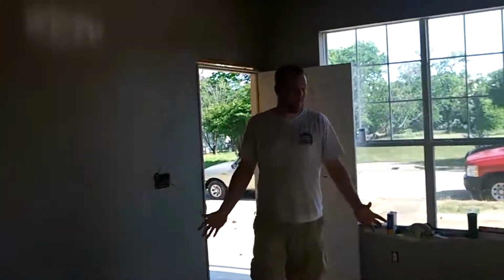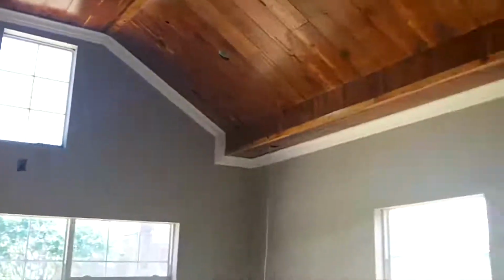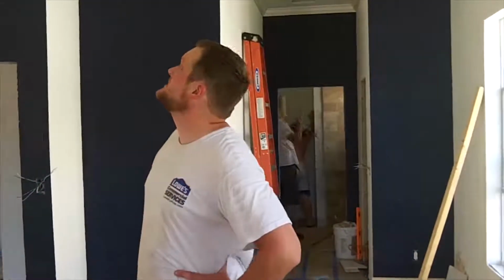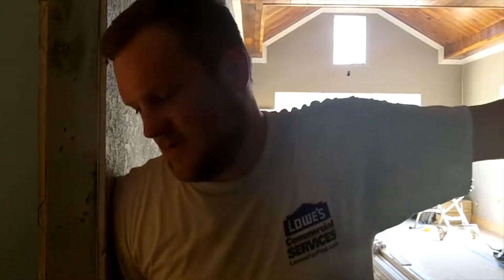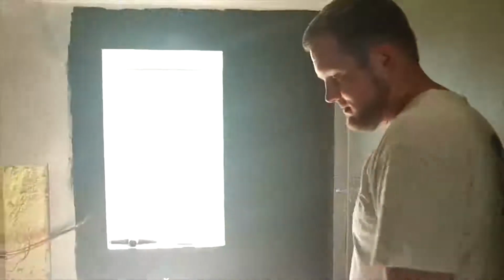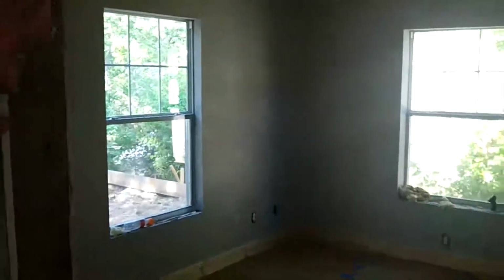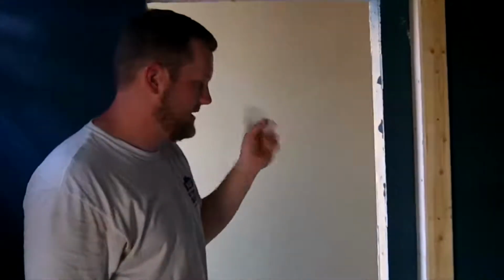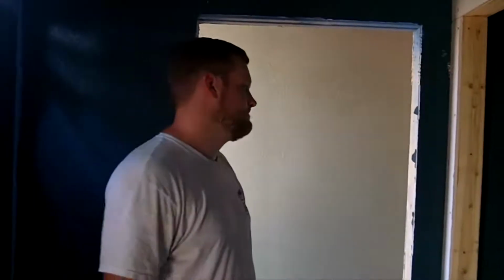Humbolt12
The 12th walkthrough